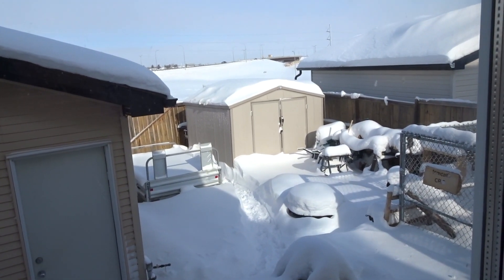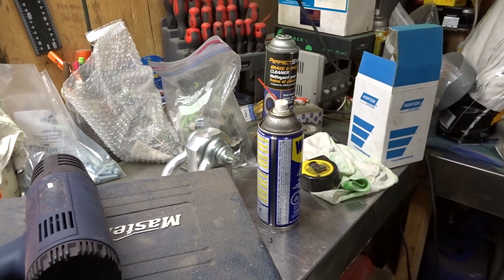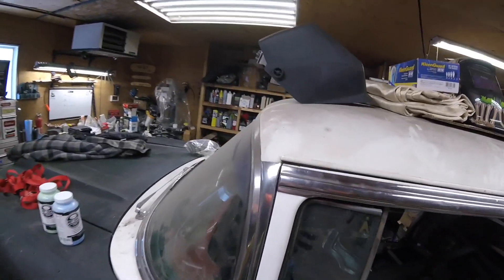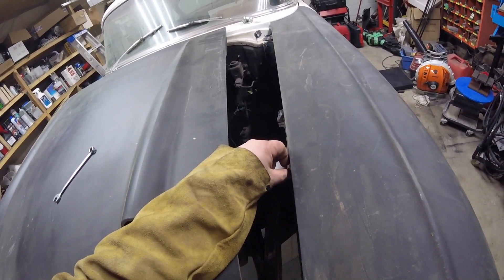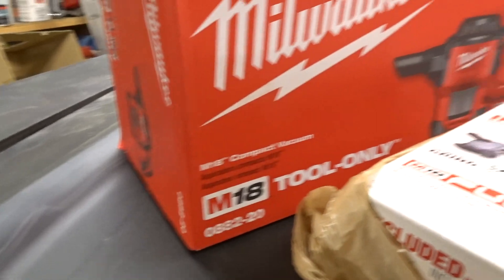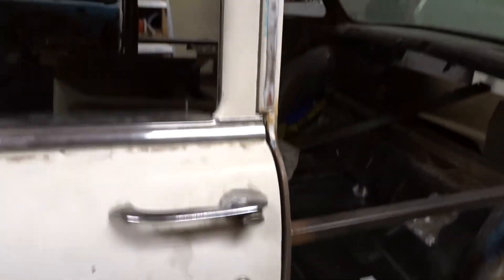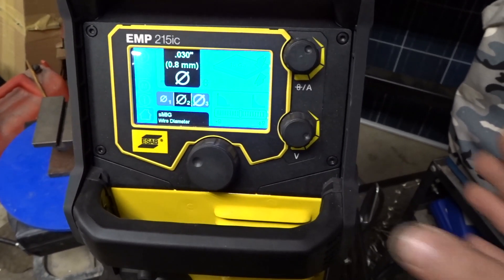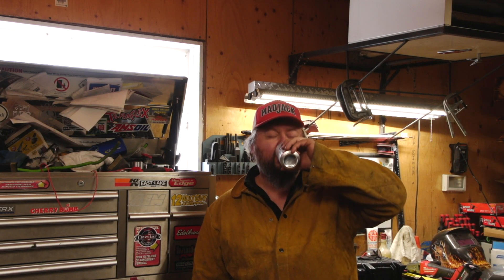Just Start Somewhere and Giver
todays video the winter still won't let up nothing but snow, snow and more snow.  I need to get something done though as it's been a long winter and I haven't done much at all.  I had lots of interest in selling the car but so far nobody has been serious and come forward to actually purchase it.  I did some impulse buying and purchased a Milwaukee grinder with a 9 amp hour battery and a milwaukee m18 vacuum for the shop.